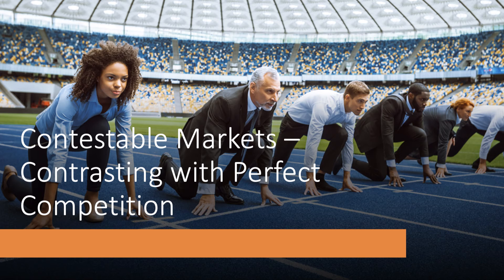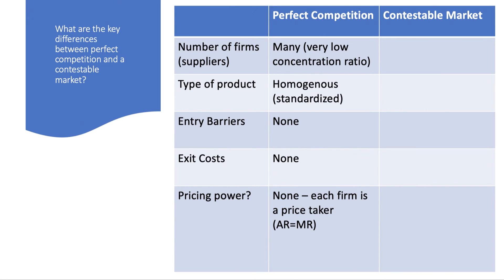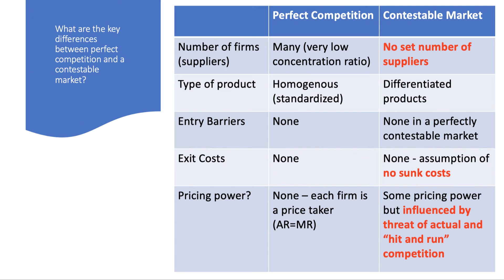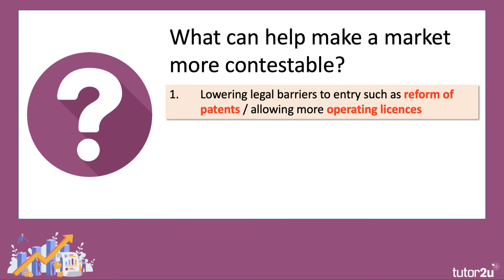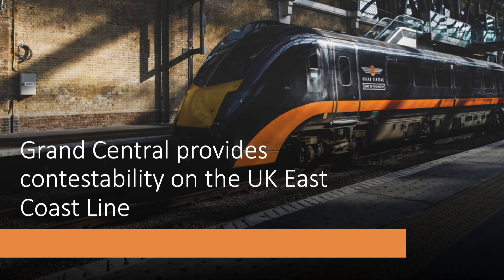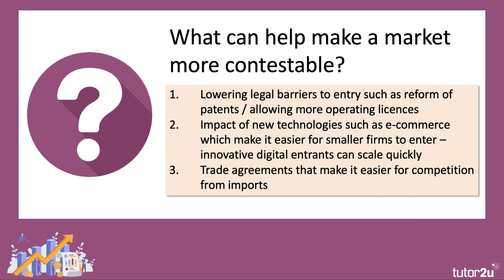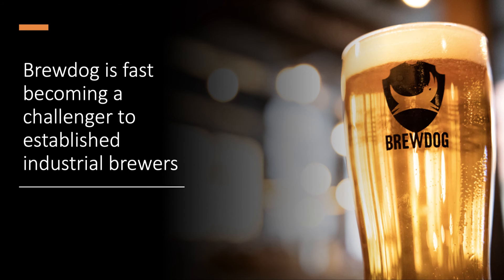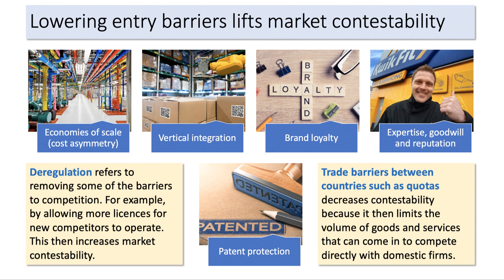Contestable Markets - Factors Increasing Competition I A Level and IB Economics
In this video we look at the differences between perfect competition and contestable markets and consider four key factors that can make a market or industry more contestable over time.